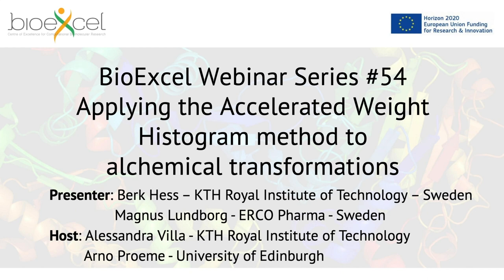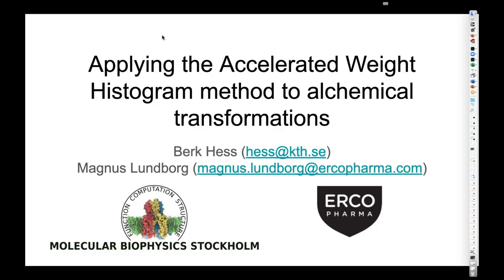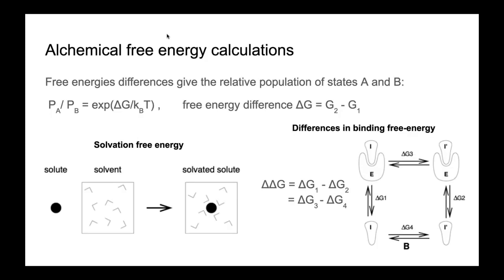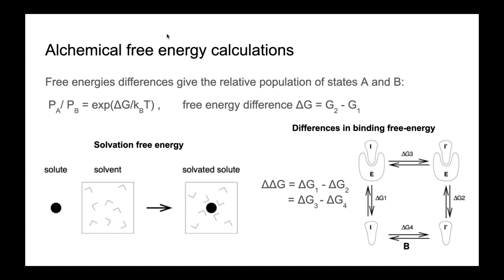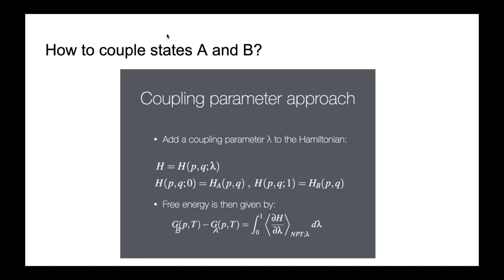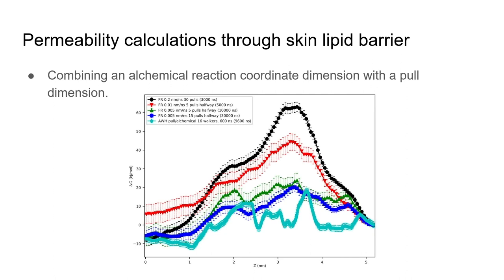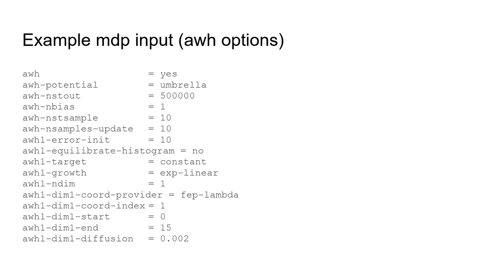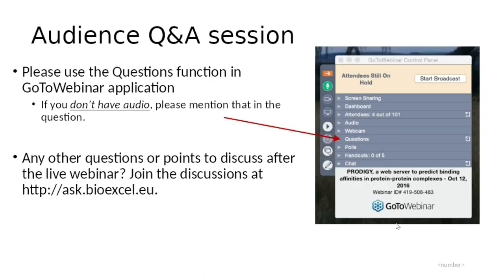BioExcel Webinar #54: Applying the Accelerated Weight Histogram method to alchemical transformations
Alchemical transformations are regularly used to compute free energies of solvation, binding and mutation. The end states of interest are connected by a path using a coupling parameter lambda. The standard procedure is to run multiple simulations, each at a fixed value of lambda, and use Bennett’s acceptance ratio to obtain the free energy difference.

In this webinar, we present how the Accelerated Weight histogram method can be used for such calculations. In this approach, lambda is varied dynamically in a single simulation, and the free energy difference can be obtained directly. This has been implemented in the GROMACS 2021 release and provides a simple and flexible way to compute alchemical free energies and can be trivially parallelized using multiple walkers (copies of the system).

Presentation by Berk Hess and Magnus Lundborg